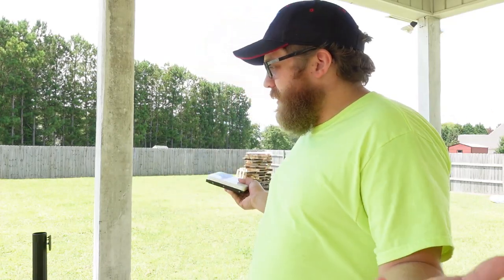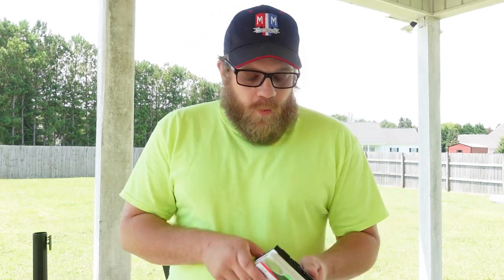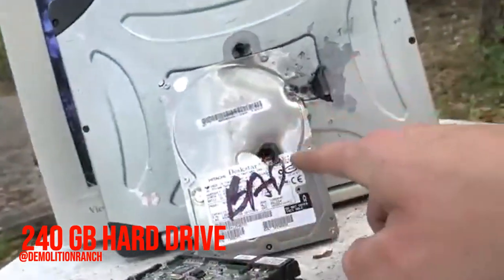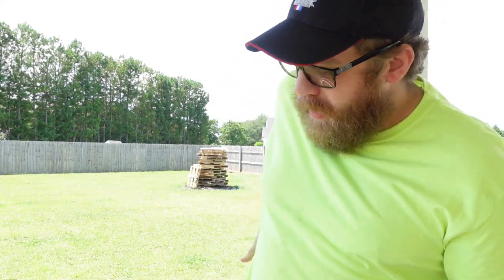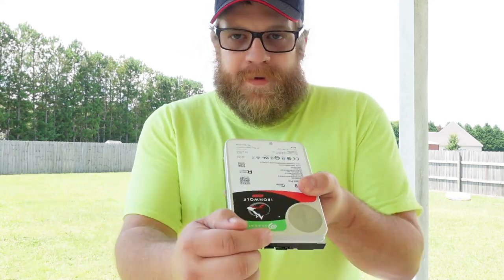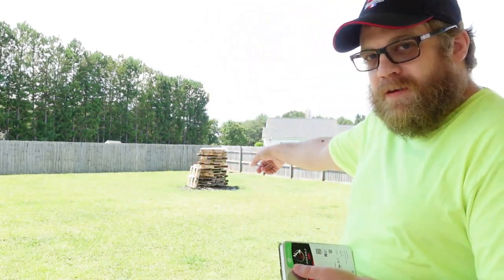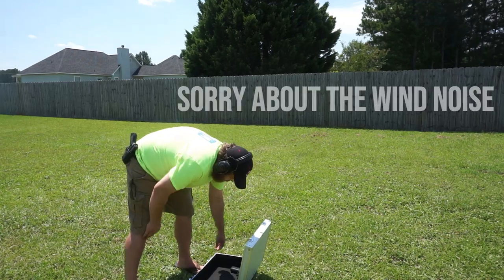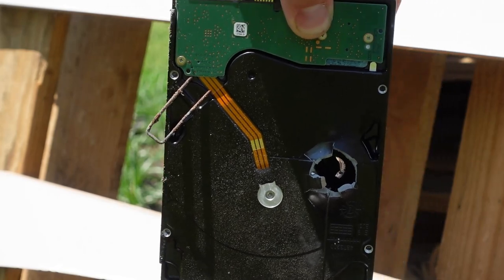Is The 16TB Ironwolf Pro Bulletproof? No, no it isn't. Not even a little bit.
This video isn't Mustang related but bear with me.

It is extremely important to point out that these drives have a 5 year warranty, so if you do have a legitimate issue, there are avenues to get you back up and running.

Seagate 16TB Ironwolf Pro NAS
Seagate 10TB Ironwolf Pro NAS

Seagate sent over three of their top-of-the-range 16TB Ironwolf Pro NAS hard drives for me to test to destruction. After this test, I think Seagate really needs to improve their hard drive enclosures.

How do you make sure the data on your hard drive is destroyed? How can you be 100% sure no one can read any information off your discarded disk? There is only one sure "fire" way to make sure prying eyes can't look at your data.

Enjoy the video and remember, safety first!

*Thumbnail design created by Green Bow Editing.